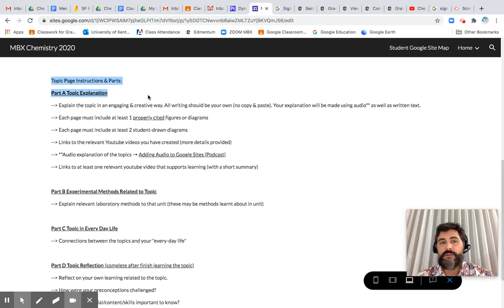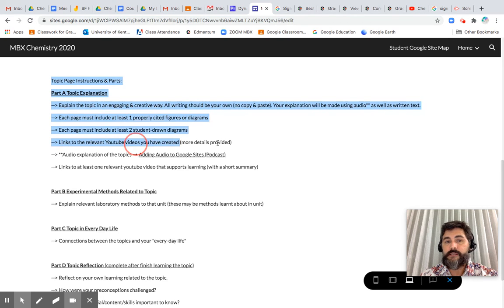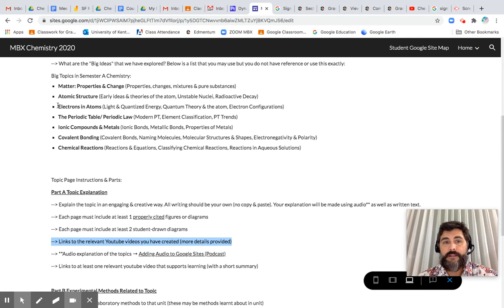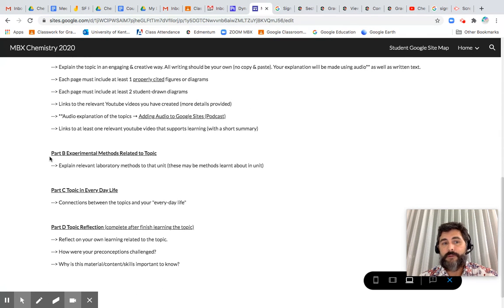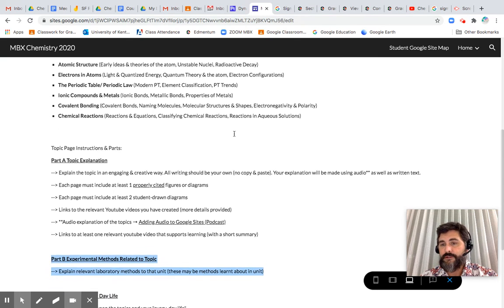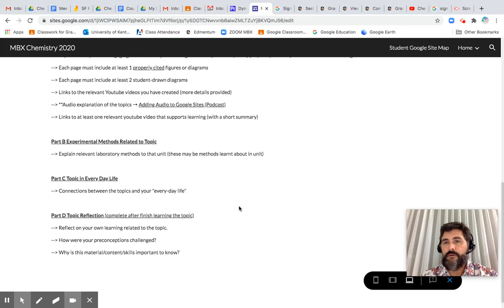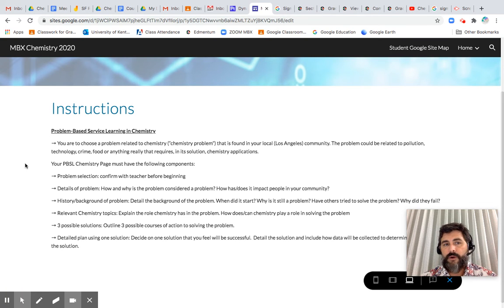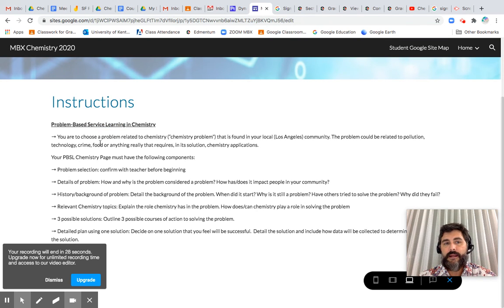MBX Chemistry 2020: Google Site Development Instructions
I've added a short description of the Google Site task in video format here to help ensure all understand the requirements.